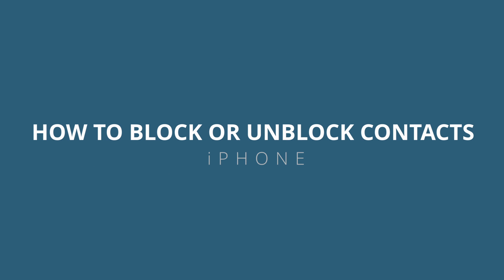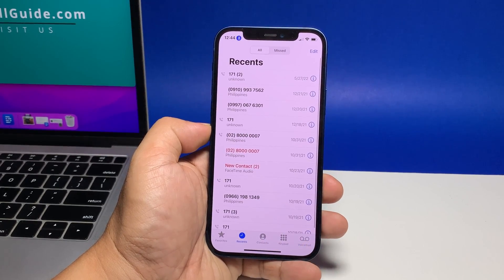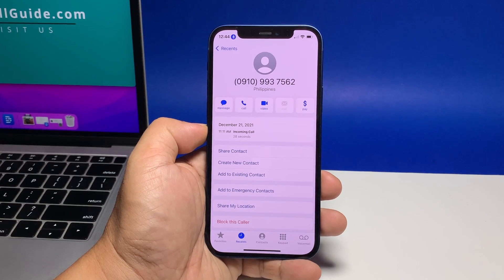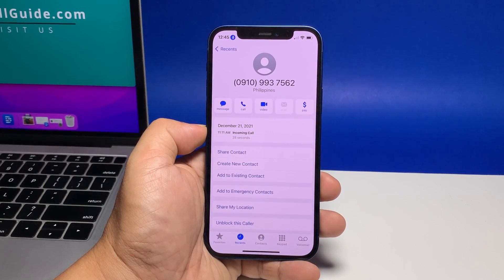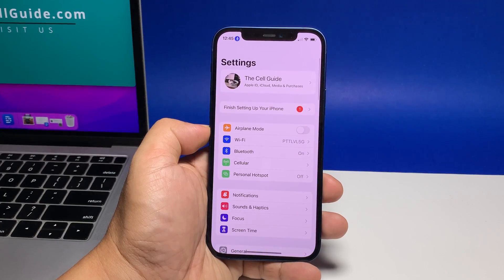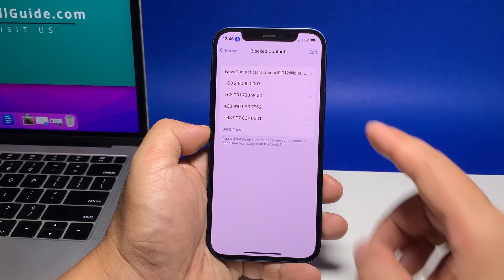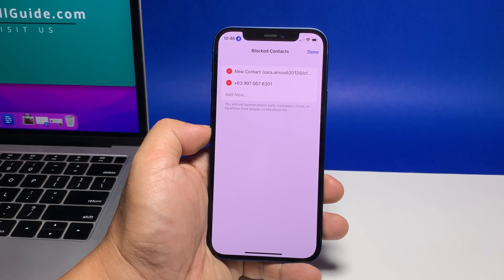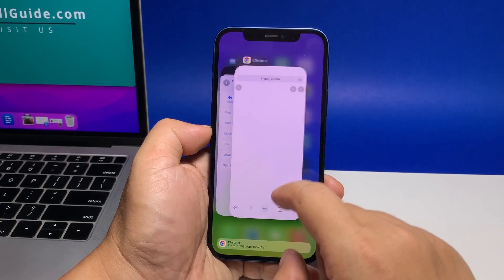How to Block or Unblock Contacts on iPhone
In this video, we will show you how to block a contact on your iPhone and how to unblock the ones you’ve already blocked. This is one way to manage calls from unknown numbers and scammers.

To get started, open the Phone app by tapping on the Phone icon from the Home screen.

While on the phone app main screen, tap the Recents tab. Doing so will display all recent calls you received including missed calls.

More details about the selected contact will appear on the succeeding menu.